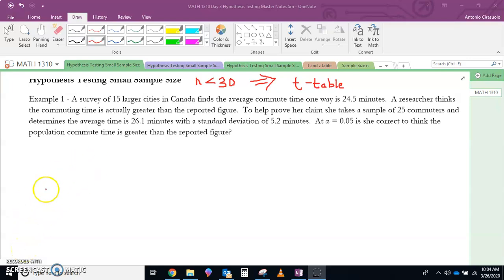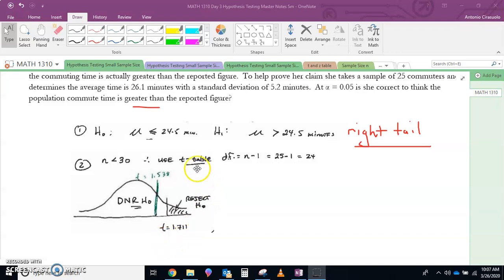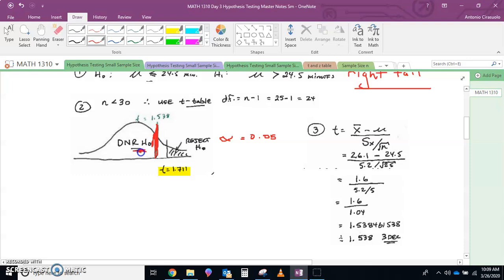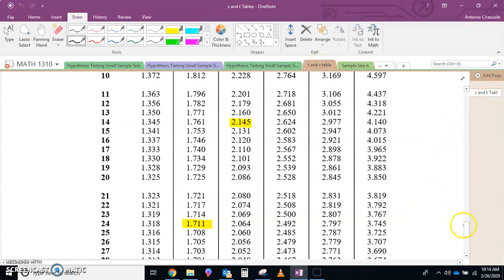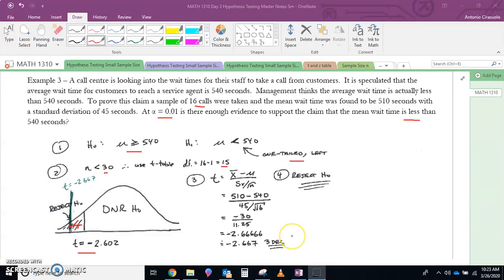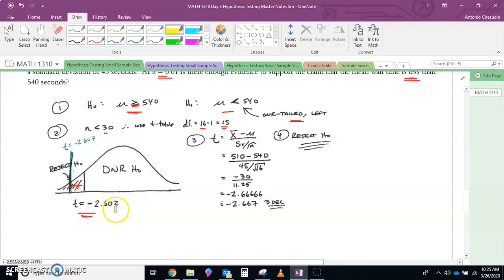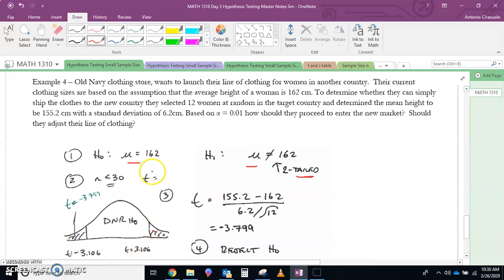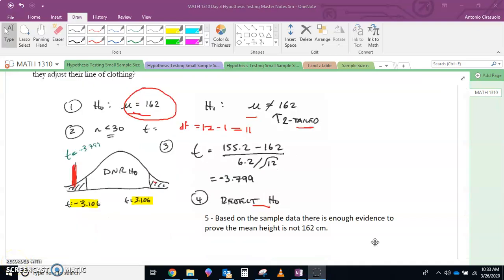MATH 1310 Day 3 Explanation Hypothesis Testing Small Sample